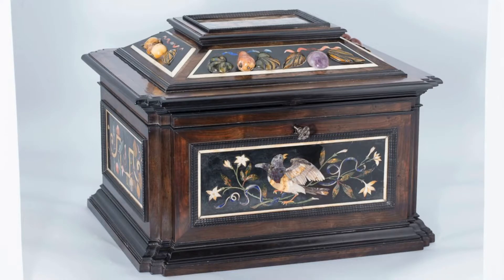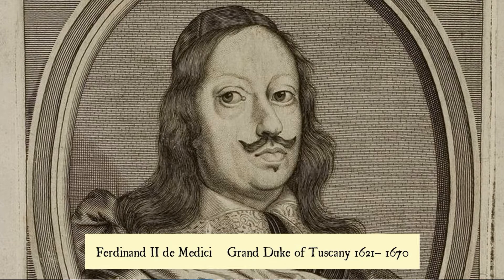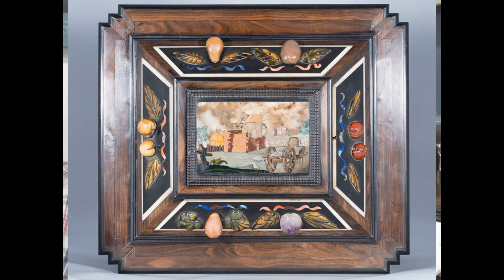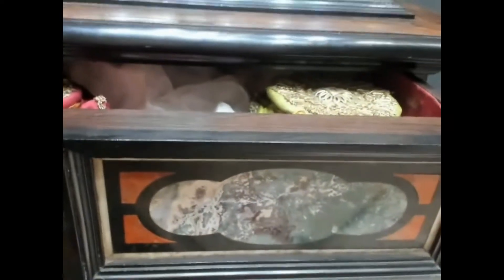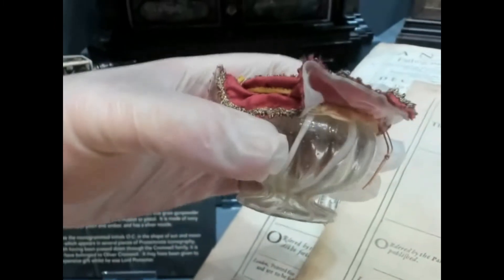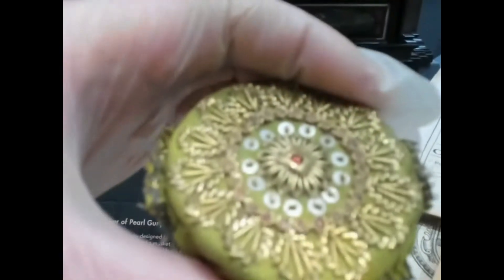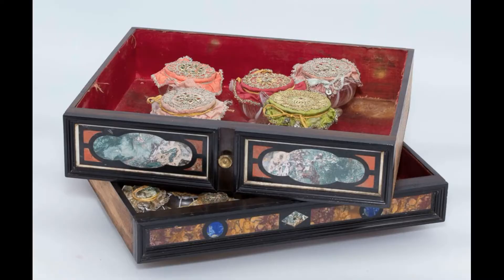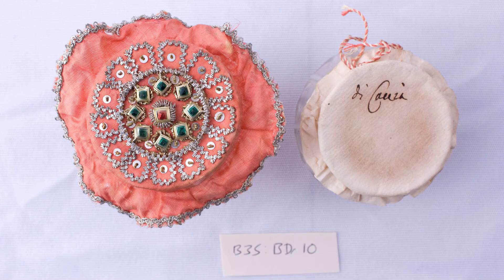Cromwellian Conversations 24: Cromwell's Pomade Chest (the Lord Protector's Soap!)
One of the most prized items in the Cromwell Museum's collections is this exquisite decorated walnut chest, containing small glass pots which have embroidered cloth caps as vibrant as the day they were made. Where does it come from and what has it to do with Oliver Cromwell... and what does it tell us about how he washed? Join Museum Curator Stuart Orme to find out more...